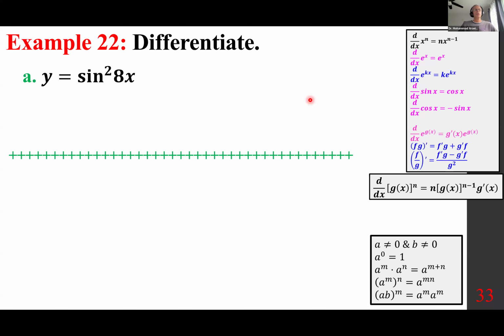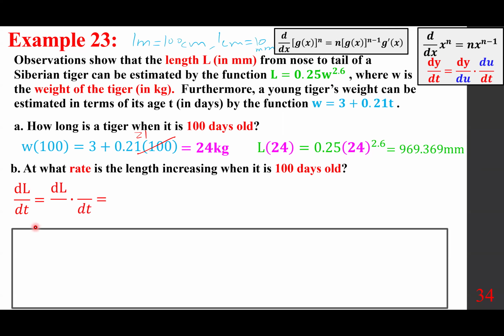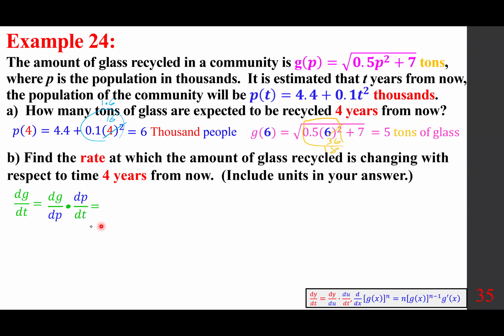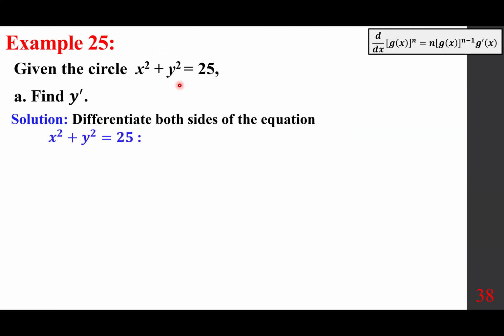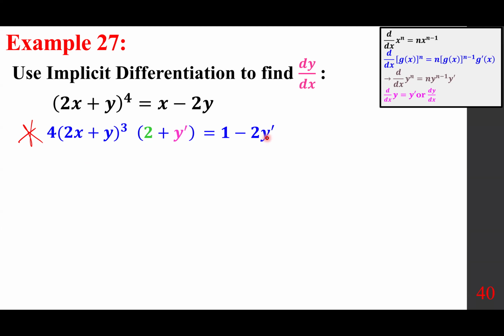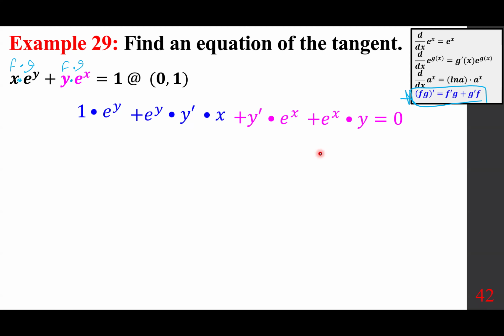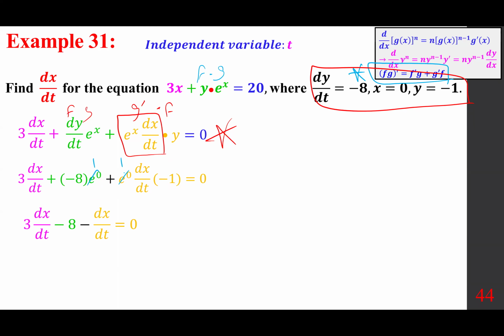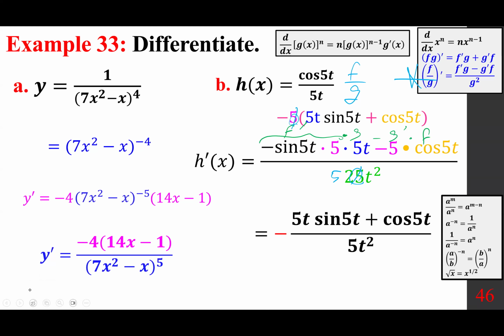2025 Fall Exam 2 Review Part 3 Ch 3 Differentiation Rules Sec 3.4 – 3.5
2025 Fall Exam 2 Review Part 3 Ch 3 Differentiation Rules Sec 3.4 – 3.5